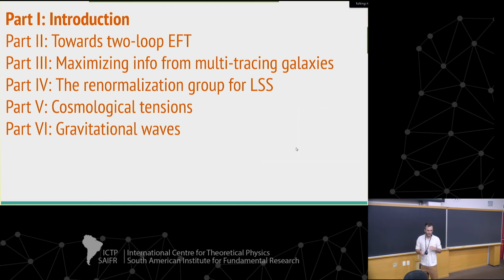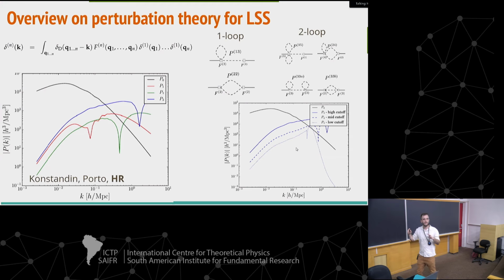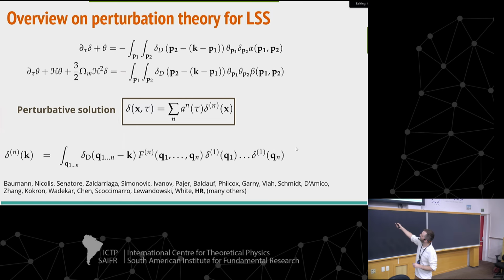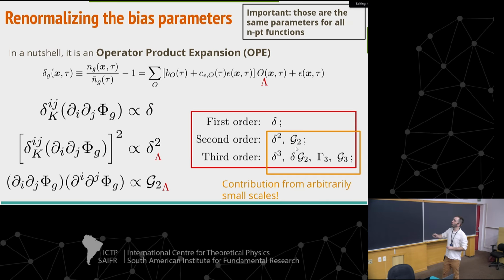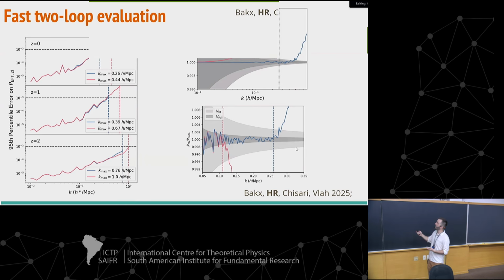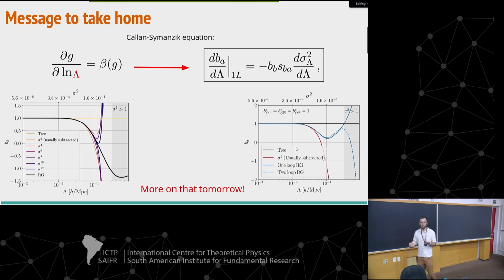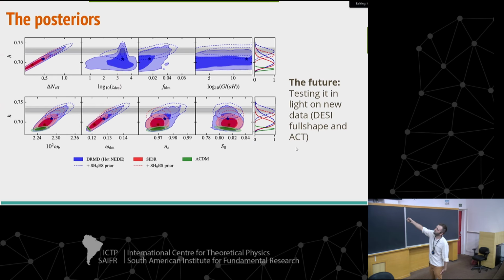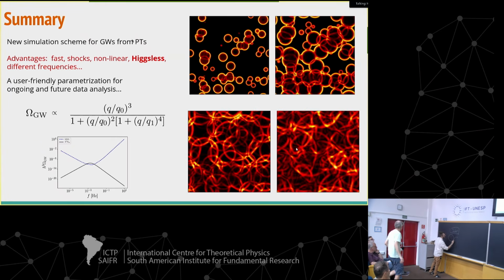Seminars: Henrique Rubira: Bridging the gap between particle physics and cosmology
ICTP-SAIFR Seminars

Speaker:
Henrique Rubira (Technical Univ. of Munich): Bridging the gap between particle physics and cosmology